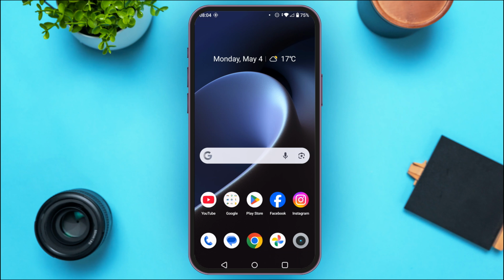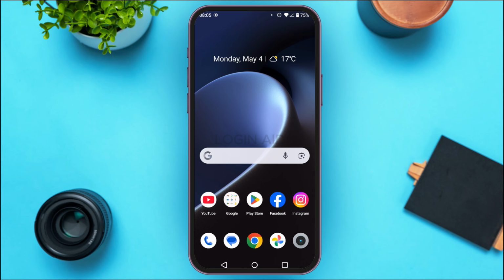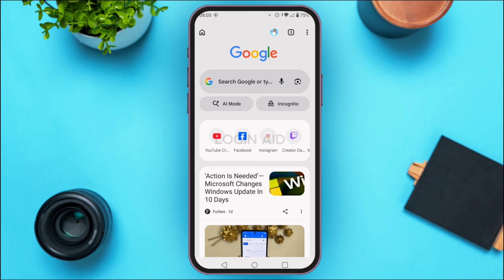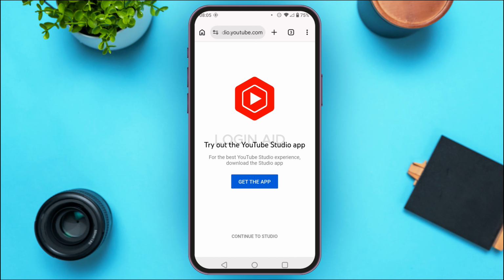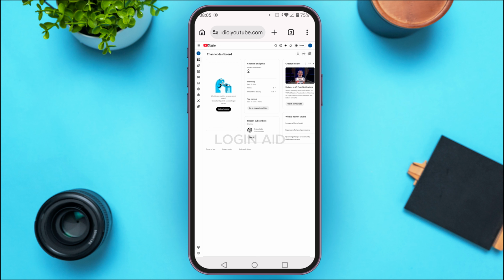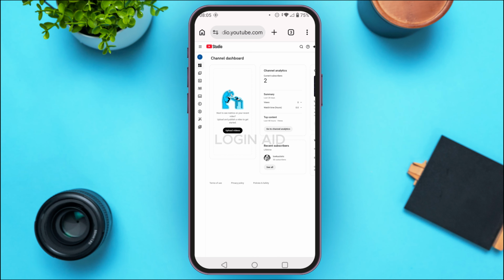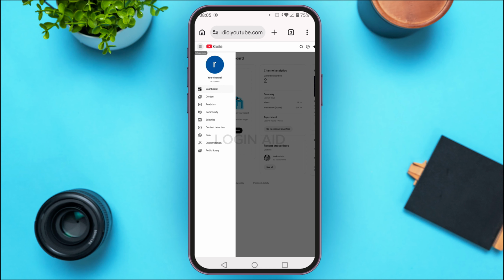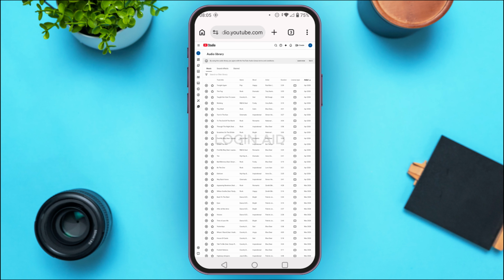How To Access YouTube Audio Library | Find Free Music In The YouTube Studio App 2026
Looking to access the YouTube Audio Library in the YouTube Studio app? This step-by-step guide shows you exactly how to find and use the audio library to get free music and sound effects for your videos.

In this video, you’ll learn:

How to access YouTube Audio Library
Where to find YouTube copyright-free music
How to download free music & sound effects
Fix the audio library not showing issue